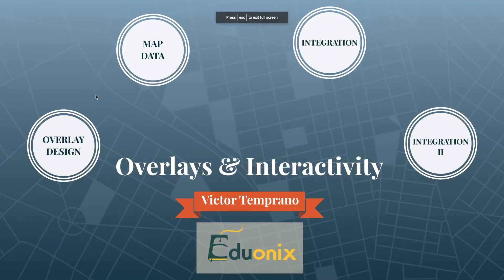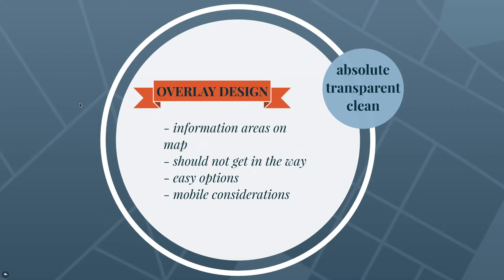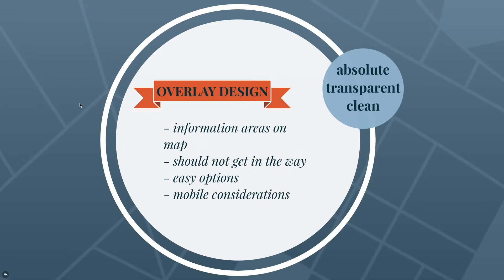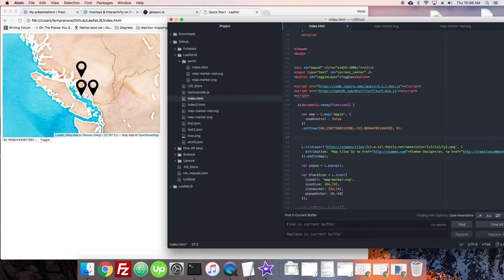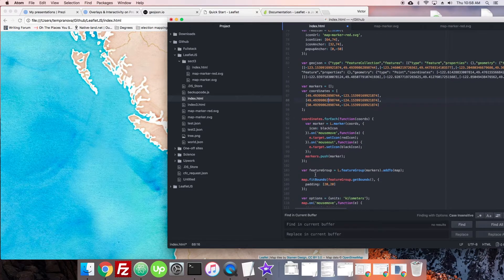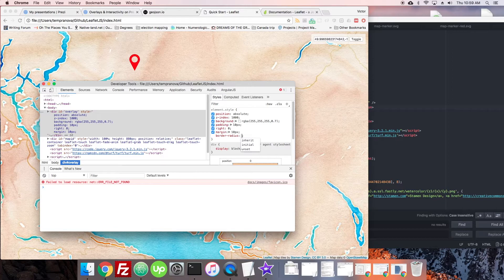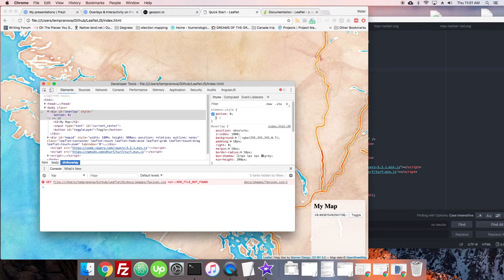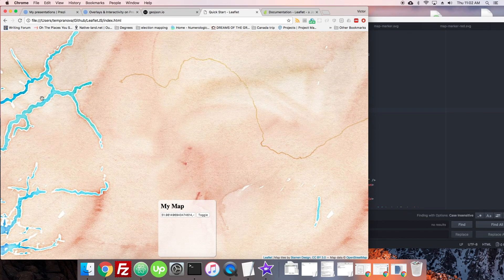3.1 Overlay Design I | Mapping in Leaflet JS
It seems simple to make some divs and put them on top of a map, but there are certain principles you might want to follow. In this episode we go over common overlay designs, their strengths and weaknesses, and we make a simple starter overlay in a top corner.